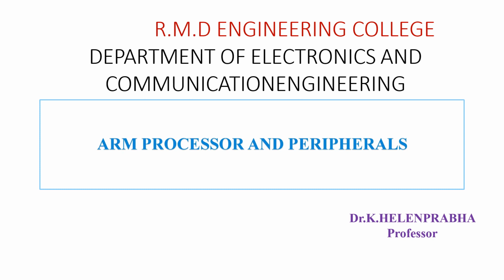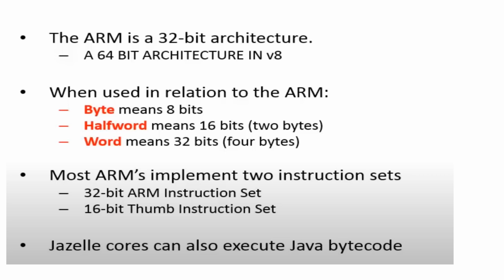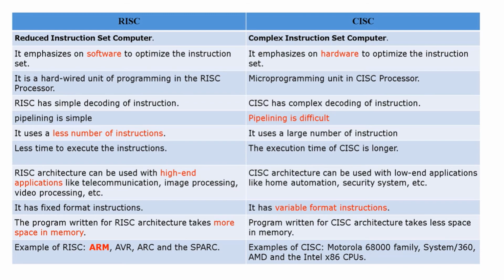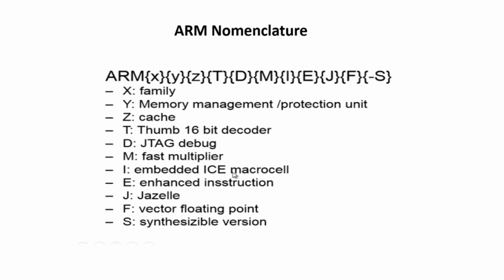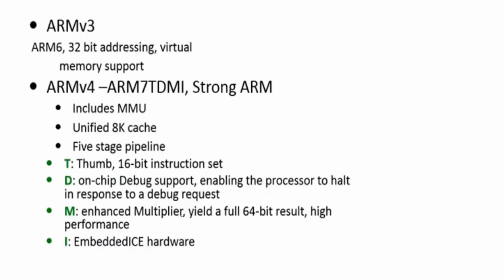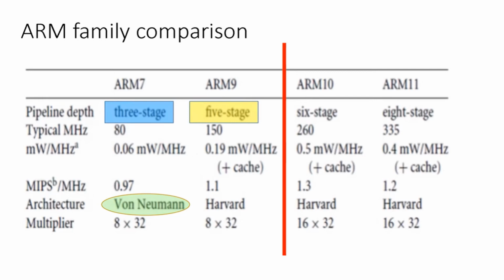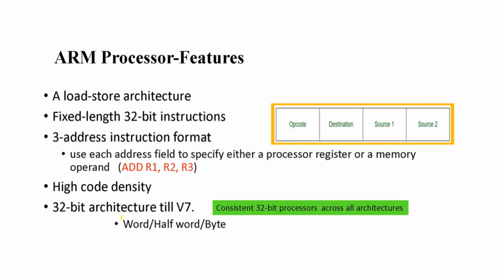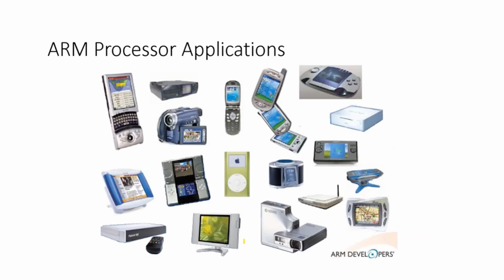Embedded Systems unit 2